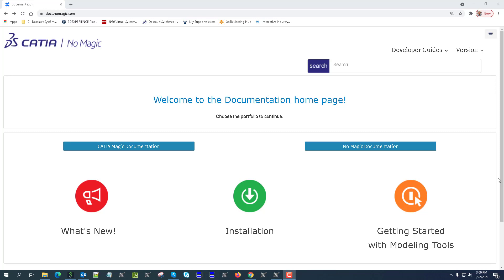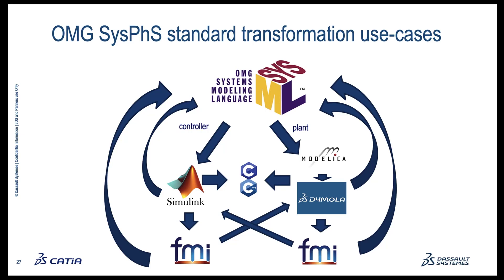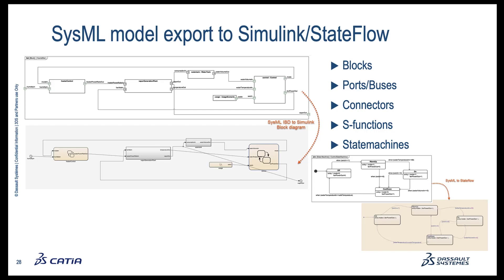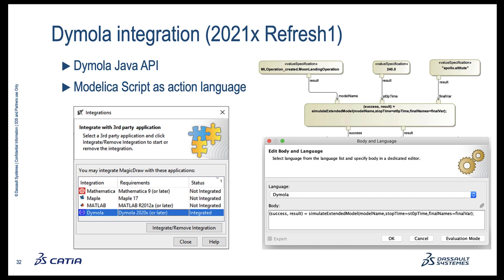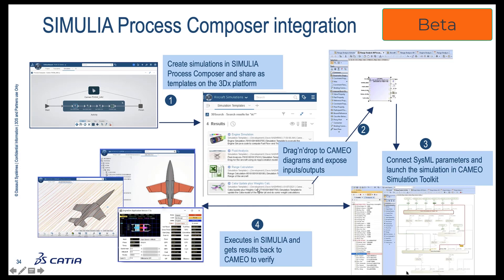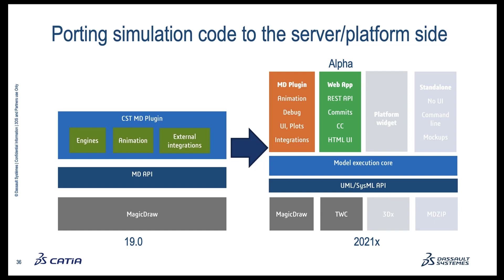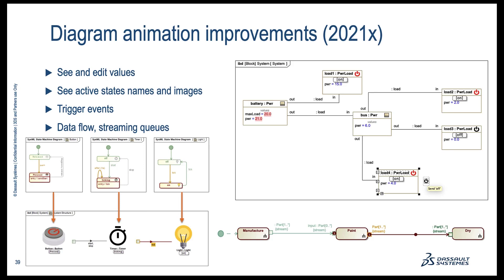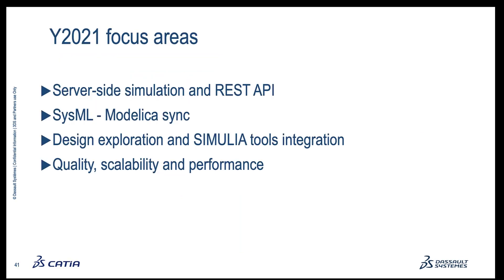What's New in v2021x SysML Simulation | Overview by Product Manager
In this release, Cameo Simulation Toolkit brings quite a few powerful features that will change the way you simulate your models. Now you can use diagrams as a simulation dashboard: provide value inputs or read outputs with the help of widgets, view and change runtime values directly on Part shapes, display active states and active state images in diagrams, etc. In addition, streaming behavior simulation is now supported, simulation options have been moved to Project Options for your convenience, animation delay affects only visible diagrams to provide better user experience, guard evaluation on transitions expressed in natural language are now interactive, and more.